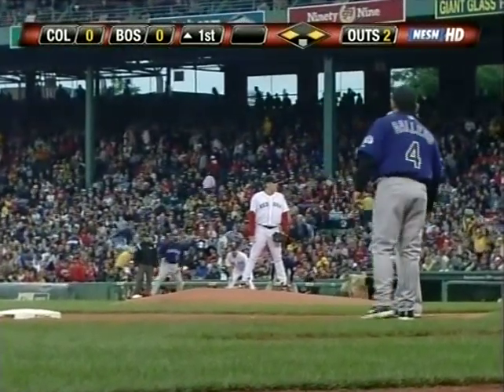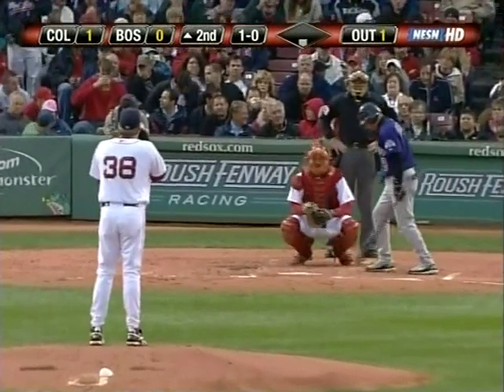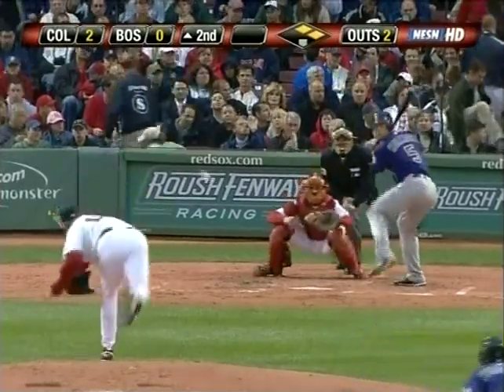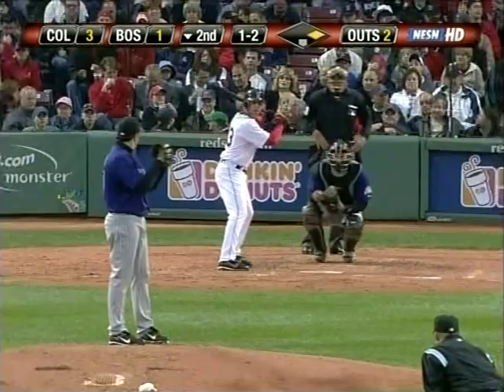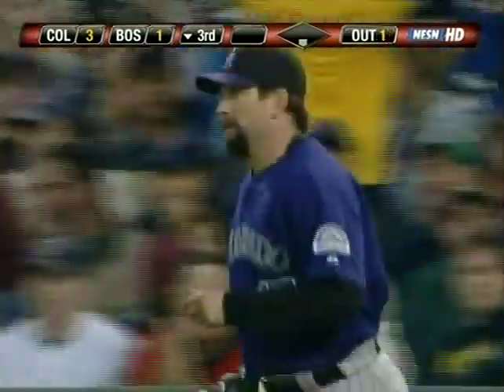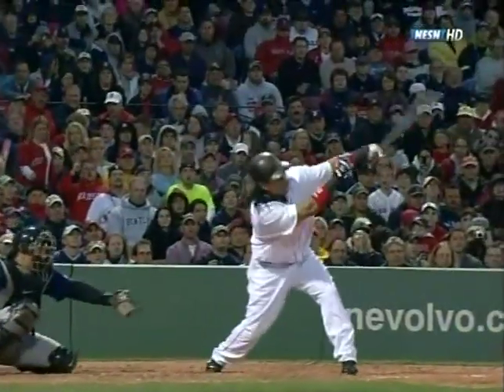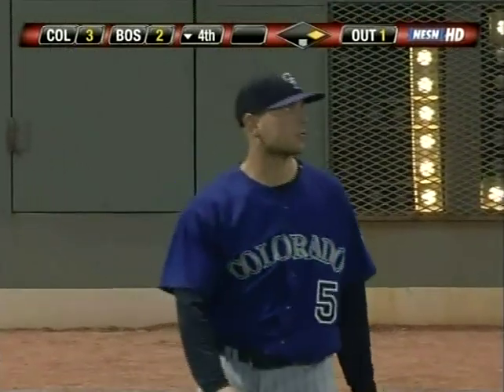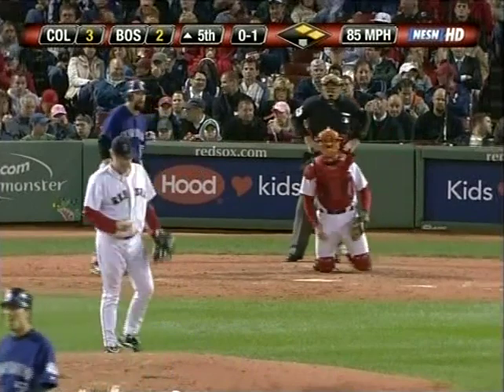MLB 2007 06 13 07 Rockies at Red Sox pt 1